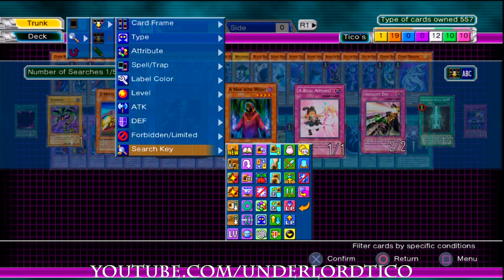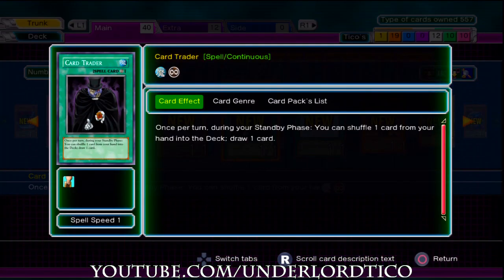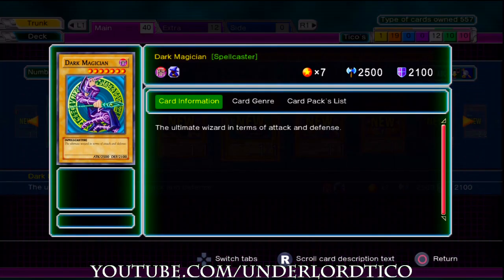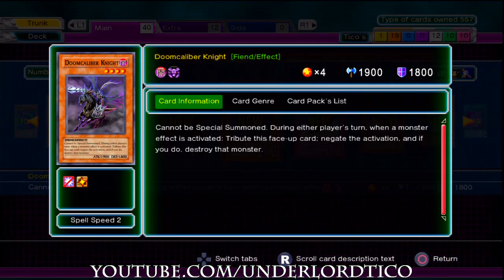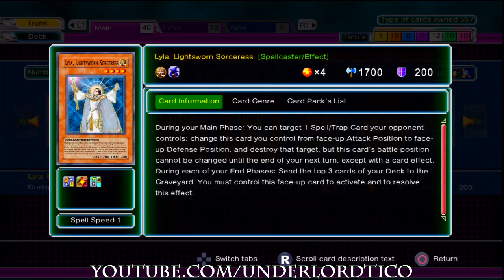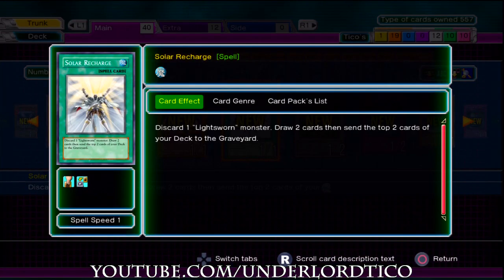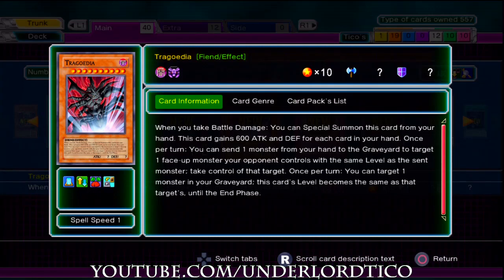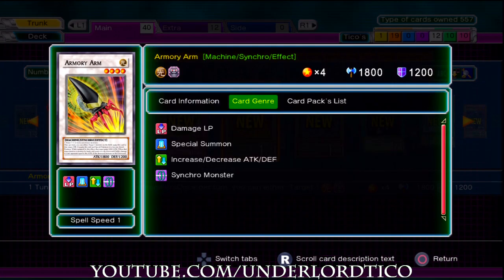Yugioh 5D's Decade Duels Plus - Super Pack 1 Review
Obviously the best things in this pack were Judgment Dragon and Armory Arm imo. Red Eeyes Darkness Metal Dragon was good too.